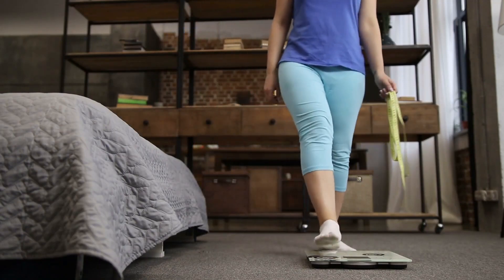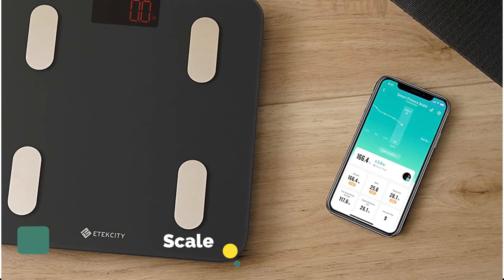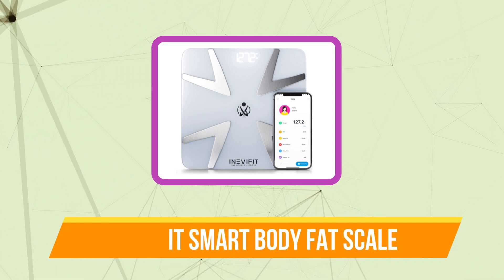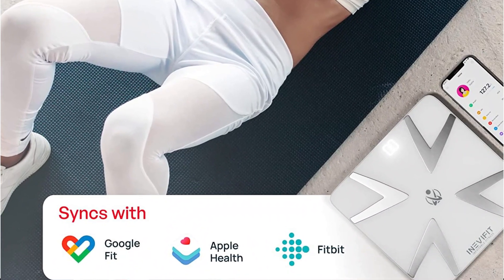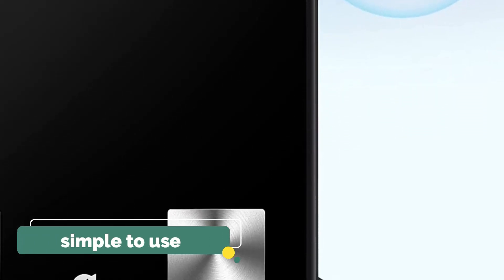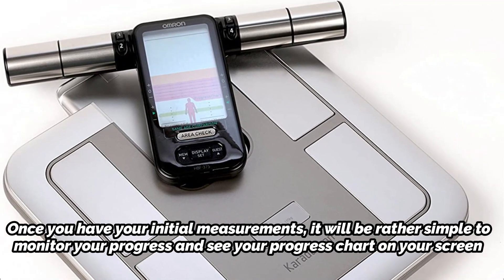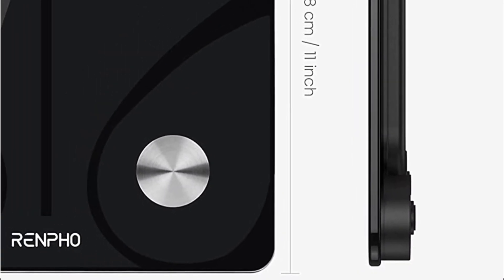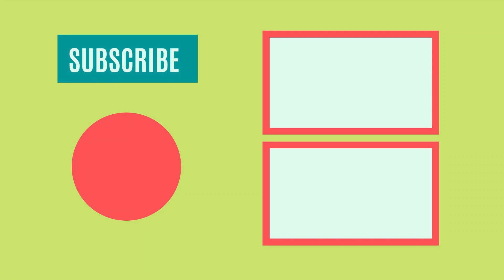5 Best Body Fat Monitors Reviews 2023 (Buying Guide)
00:00​ Intro
5️⃣
00:22 Etekcity Smart Bluetooth Body Fat Monitor.

4️⃣
01:21 INEVIFIT Smart Body Fat Scale.

3️⃣
02:14 Arboleaf Scale for Body Weight.

2️⃣
03:02 Omron KARADA Scan Body Composition & Scale.

1️⃣
03:56 RENPHO Smart Scale for Body Weight.